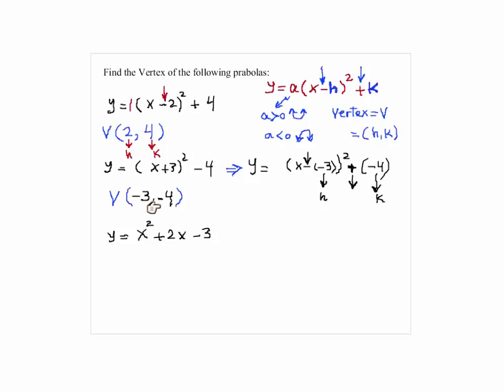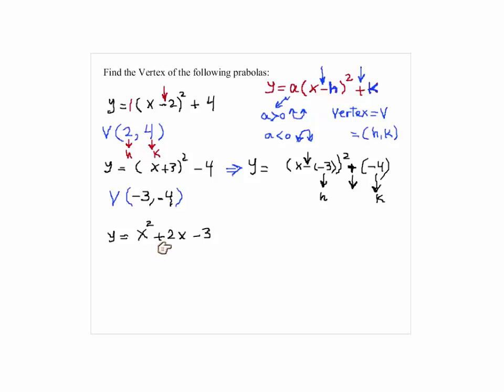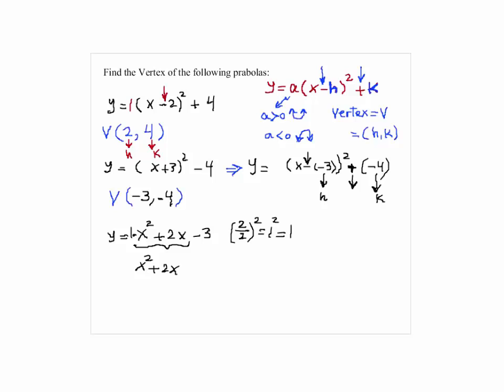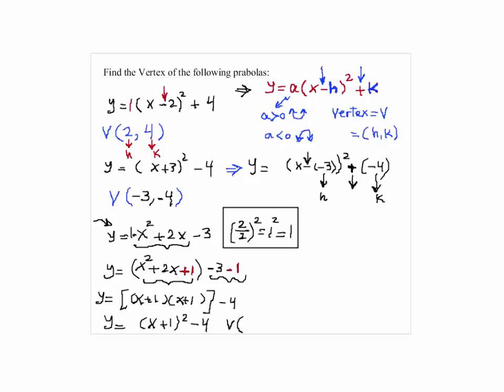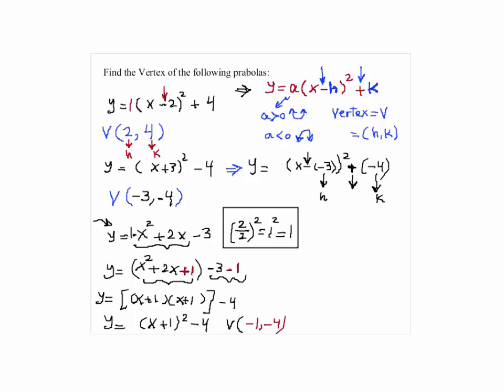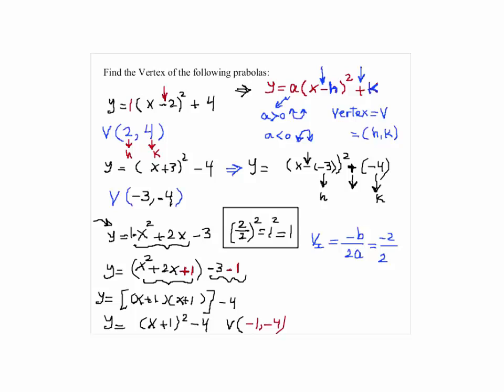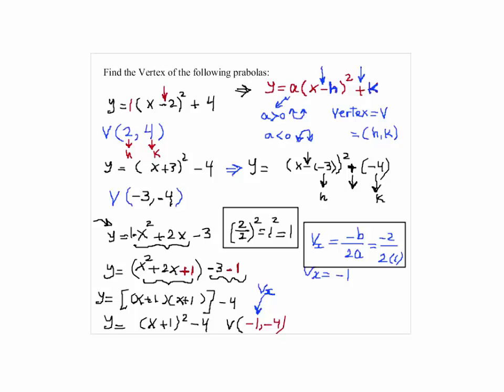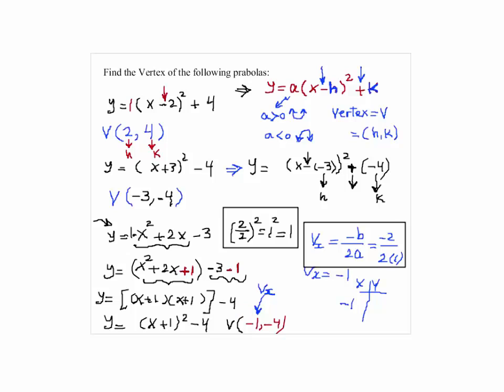Another solution to Problem 1b) Take Home Test 4 Intermediate Algebra - Vertex of parabola